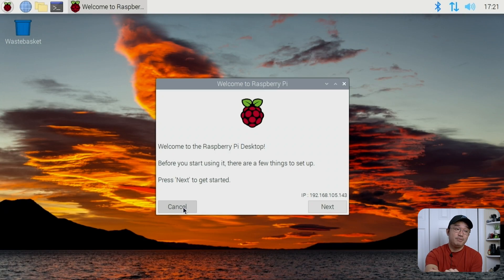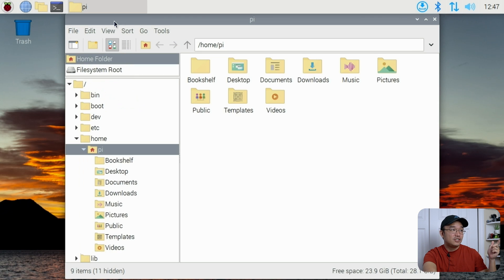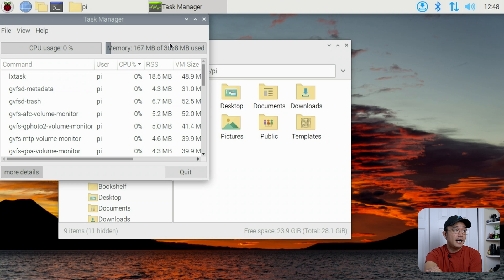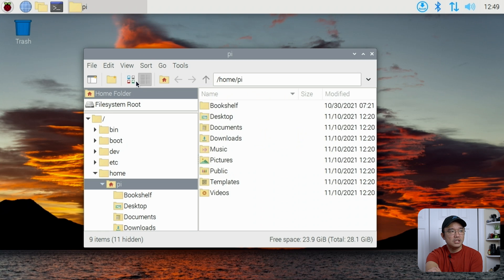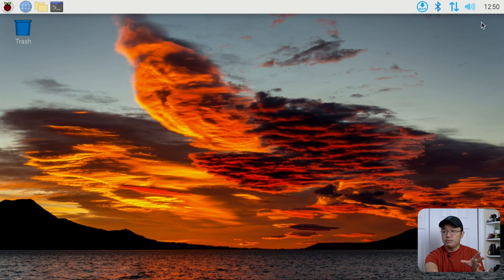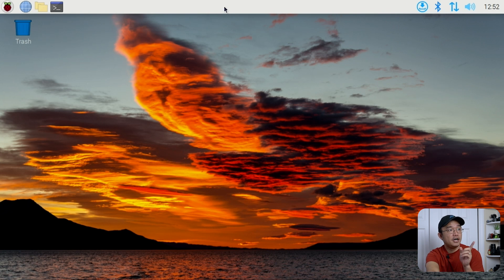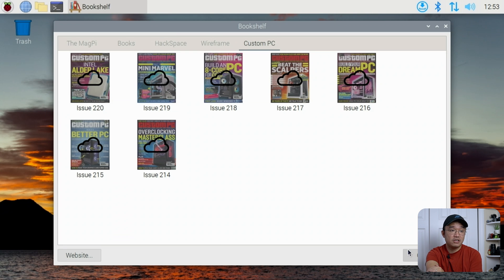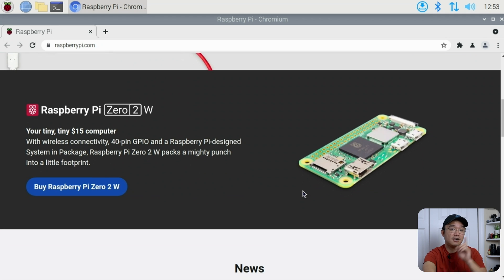All New Raspberry Pi OS Bullseye Is Awesome! Clocked at 1.8Ghz!!!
checking out the new raspberry pi os debian bullseye release which also increased the raspberry pi default top speed to 1.8ghz!! thanks for the view!

Rpi 4 Amz
○○○ SHOP ○○○